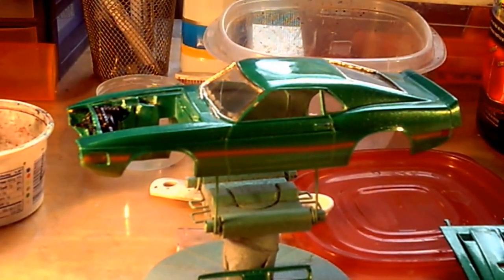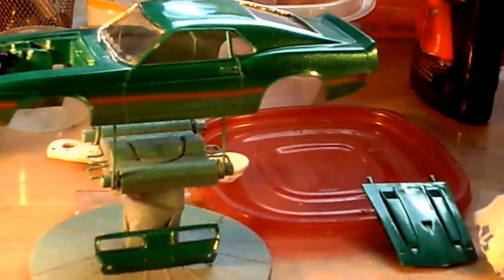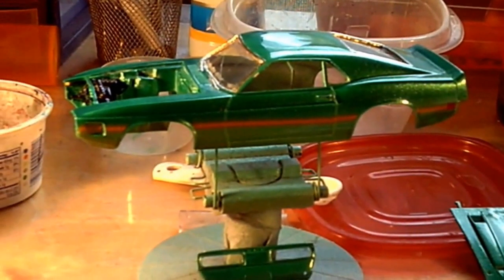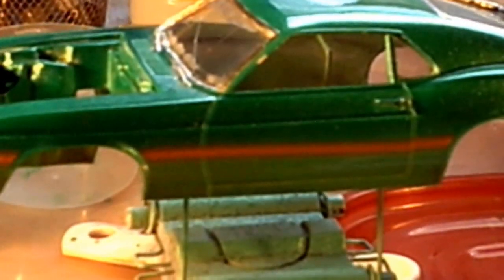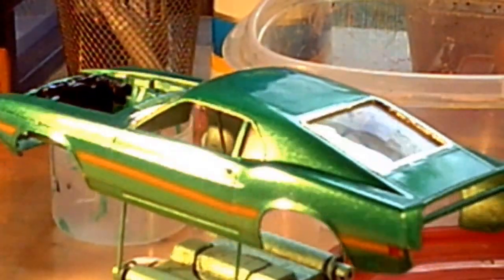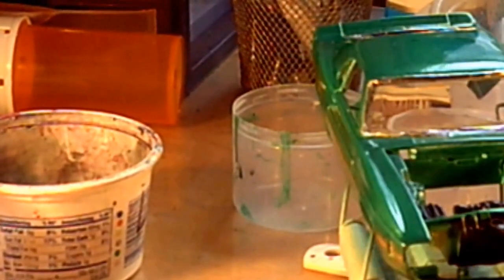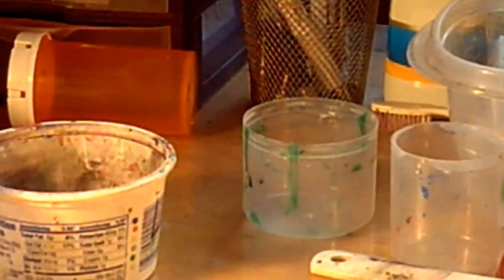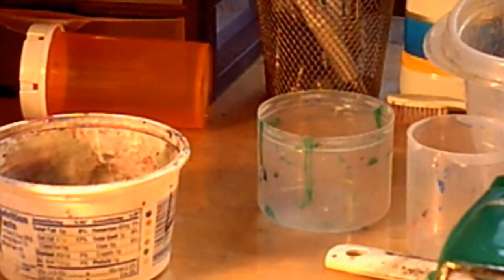69 GT 500 Update 1